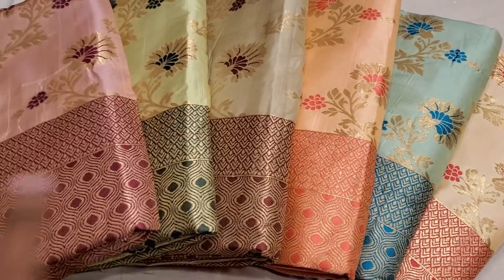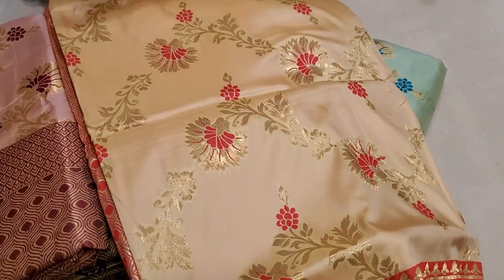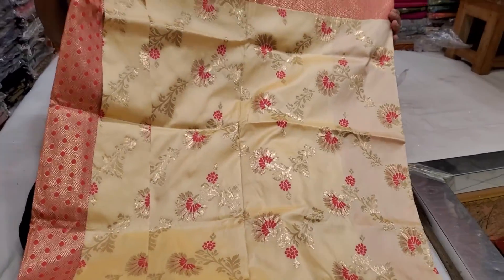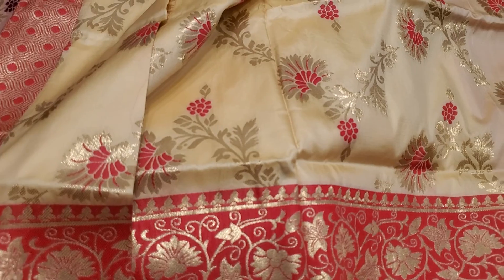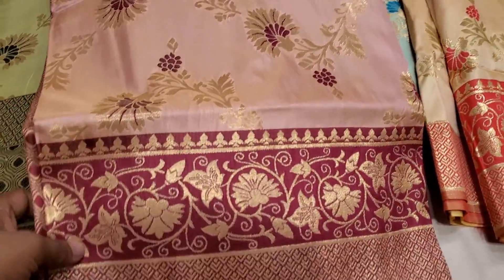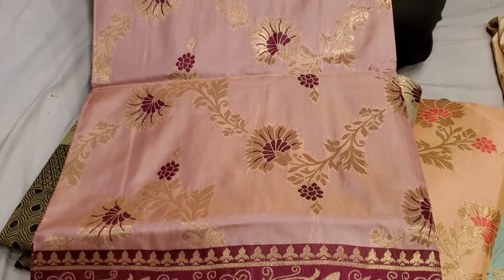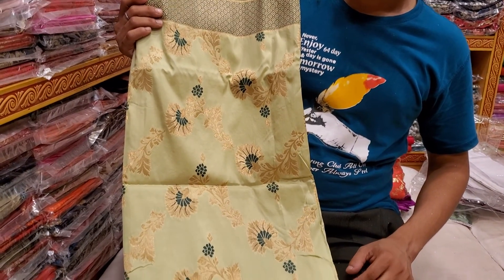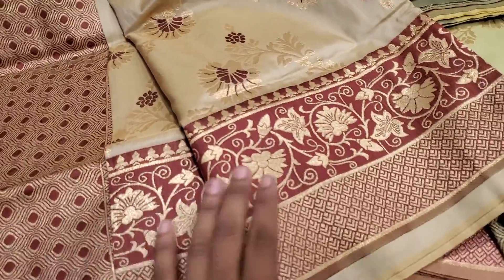Purnima saree expensive pure soft kancivrom katan saree collection available BD price Only 2500 taka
Purnima saree Alpona saree gawsia
online number
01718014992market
ground floor elephant road
Dhaka-1205